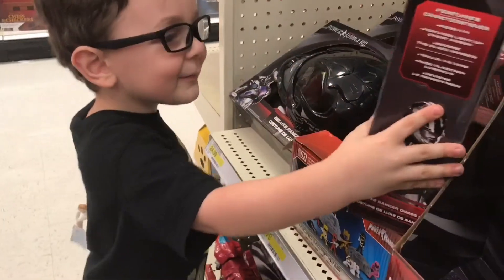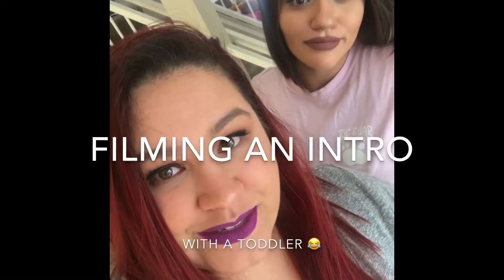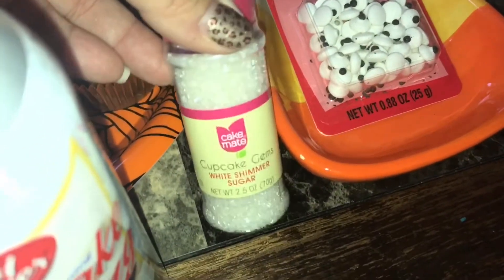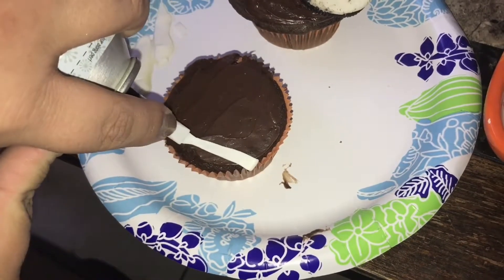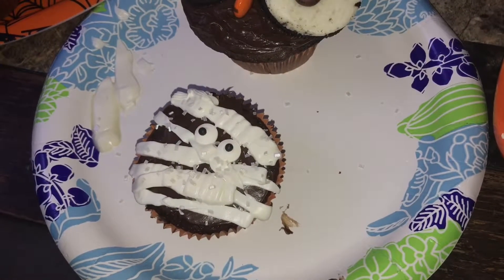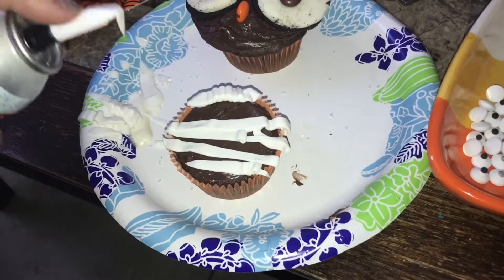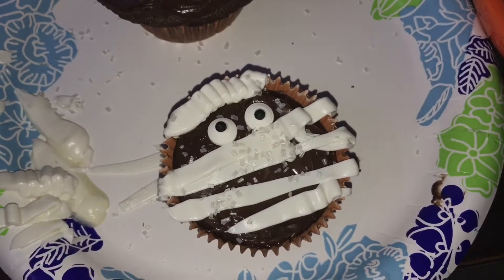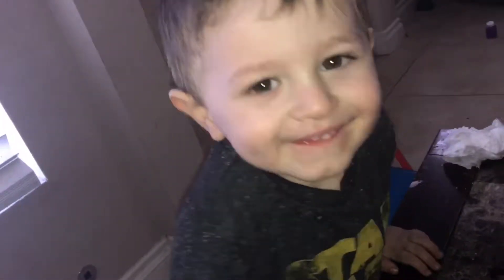DIY Fall & Halloween Cupcakes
Making cupcakes with the kiddos. Watch Abby's Owl Cupcake vid, linked down below :)